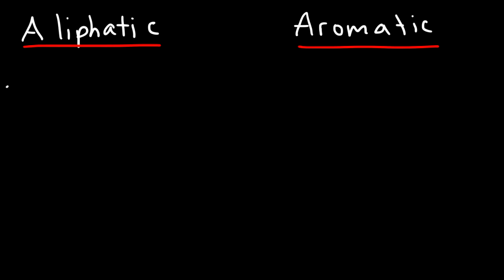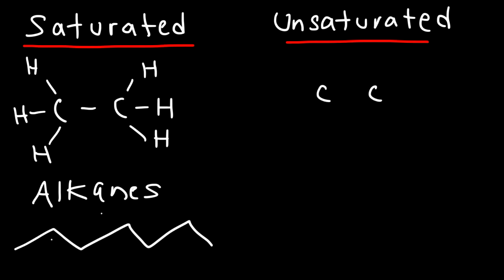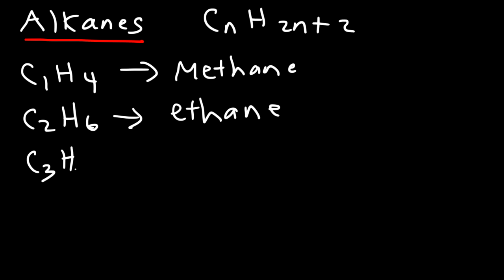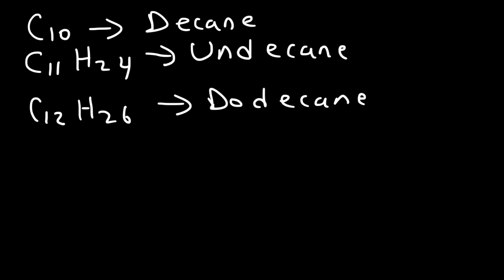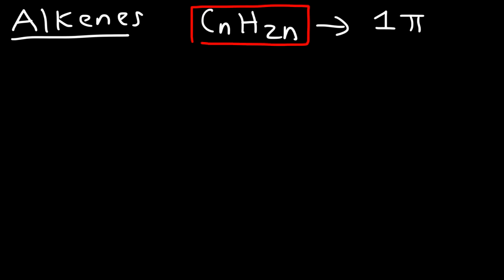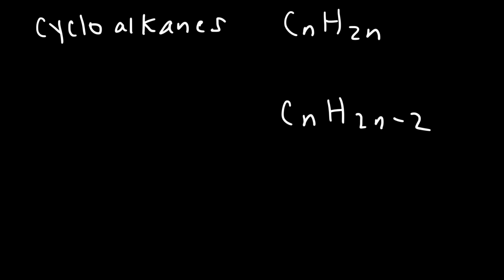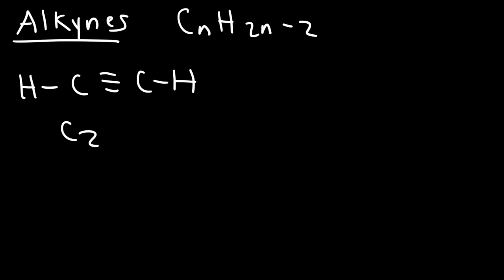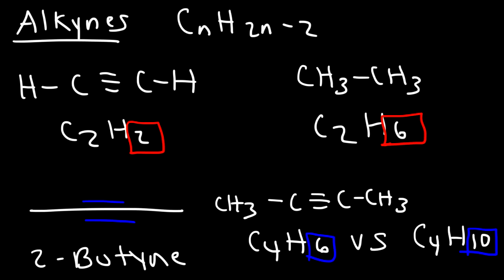Hydrocarbons - Aliphatic vs Aromatic Molecules - Saturated & Unsaturated Compounds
This organic chemistry video tutorial provides a basic introduction into hydrocarbons.  It explains the difference between aliphatic hydrocarbons and aromatic hydrocarbons as well as saturated hydrocarbons and unsaturated hydrocarbons.  It covers the difference between alkanes, alkenes, alkynes, and aromatic rings such as benzene also known as an arene.